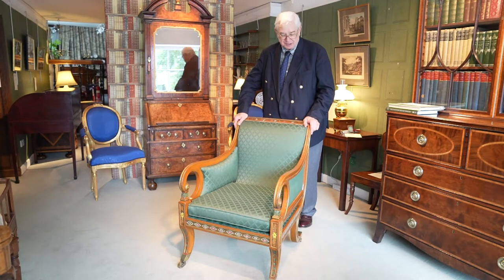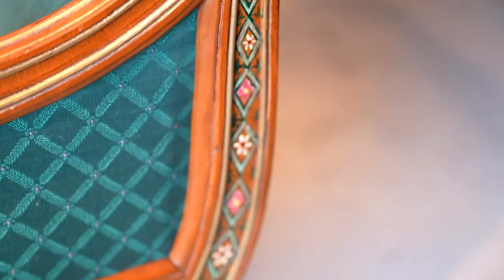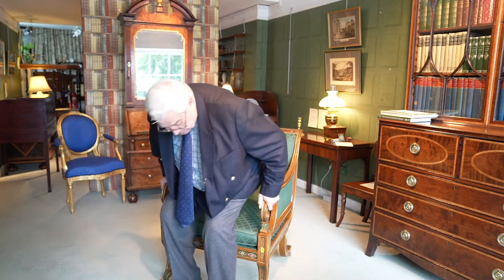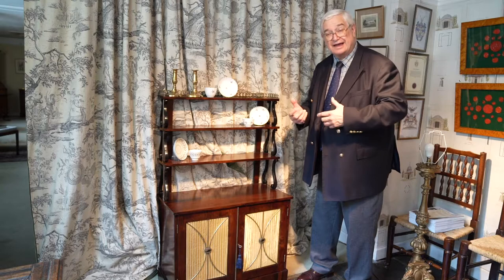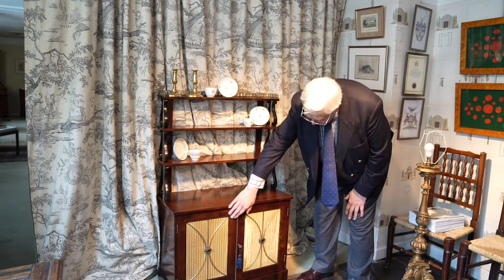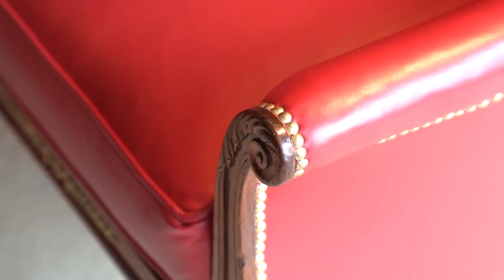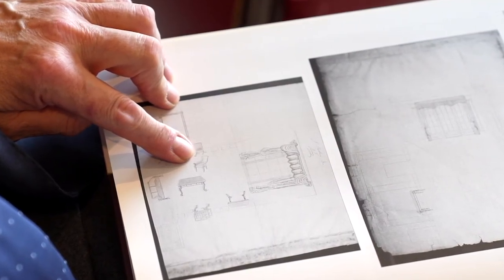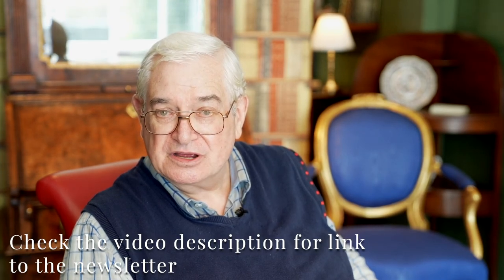masterclass Royal Fashions In Antique Furniture Through The Centuries - part 4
This video concludes our tour of Royal Fashions in Antique Furniture. Please sign up for our Newsletter here to view our latest acquisitions before they are made public!